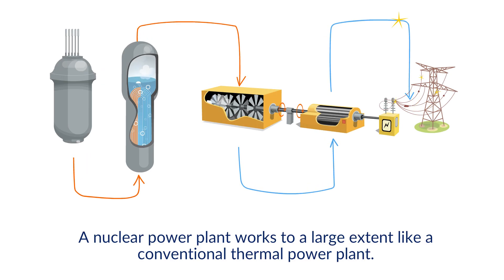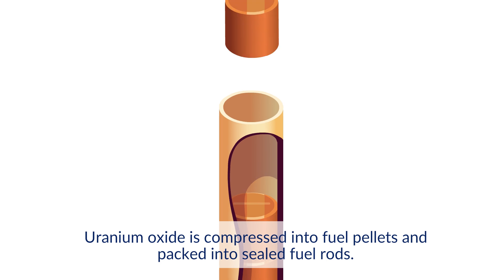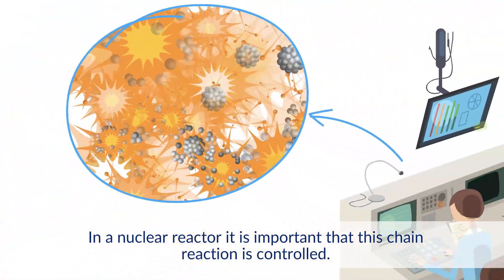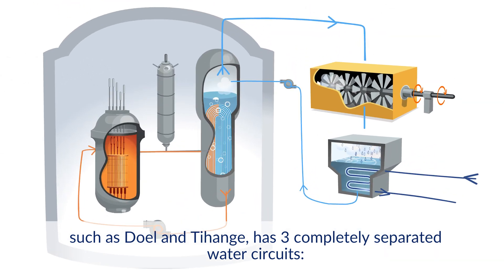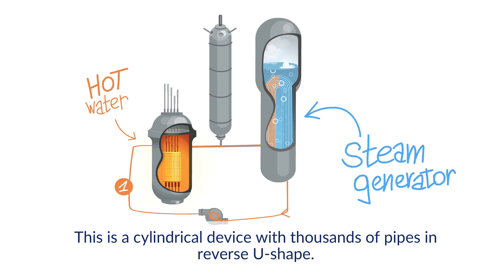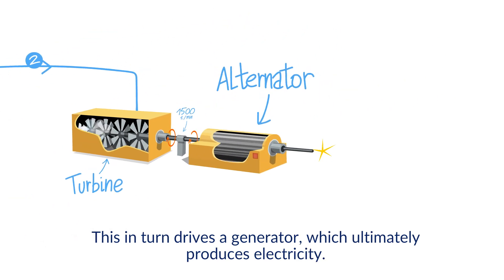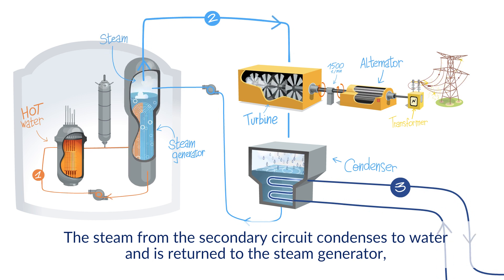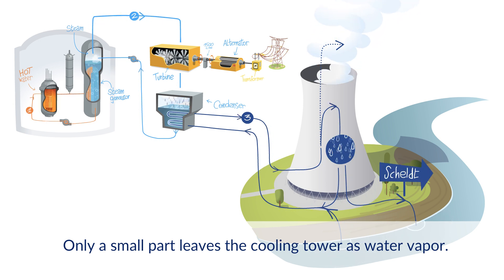How does a nuclear power plant work?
Are you interested in how a nuclear power plant exactly works? We will take you through the whole process: from nuclear fission to electricity.